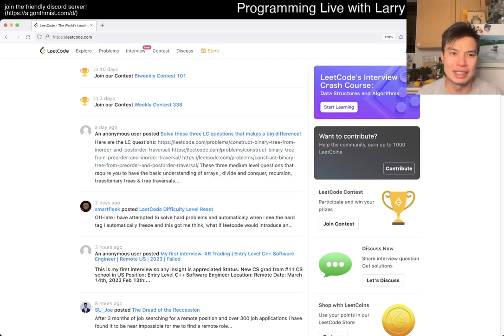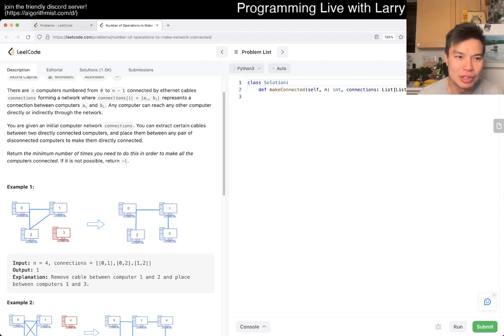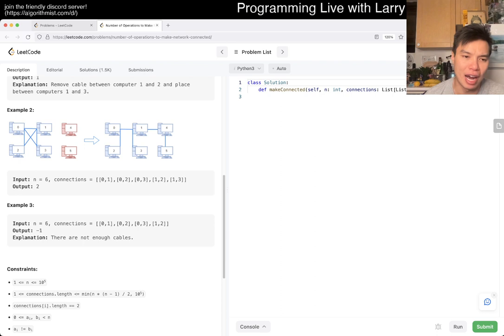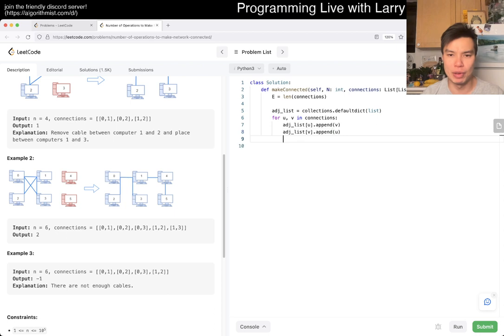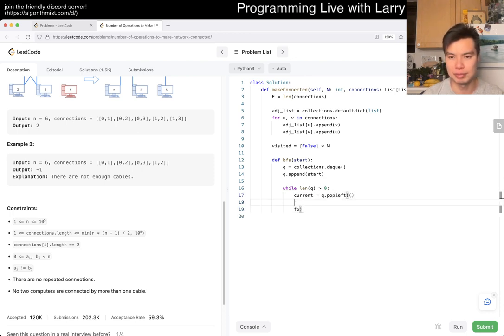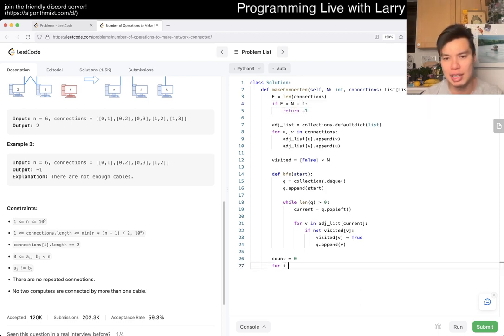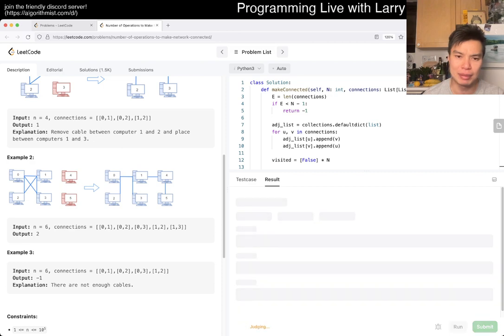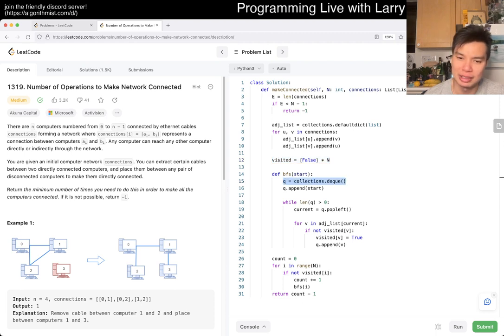1319. Number of Operations to Make Network Connected - Day 23/31 Leetcode March Challenge